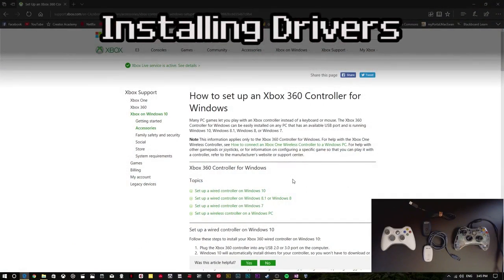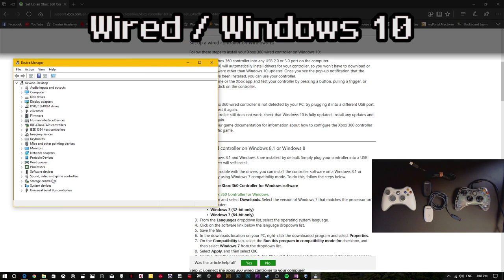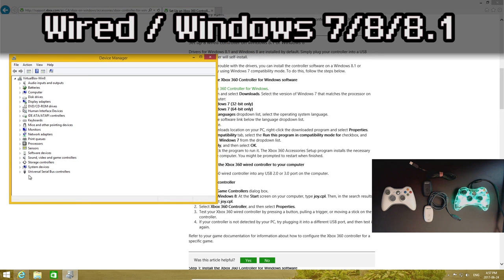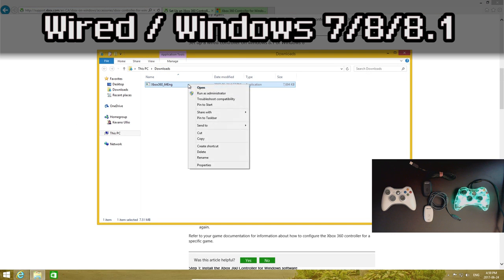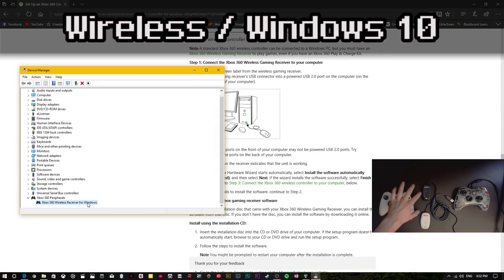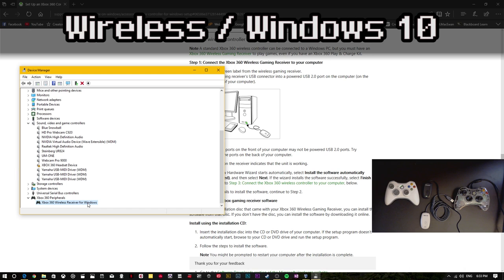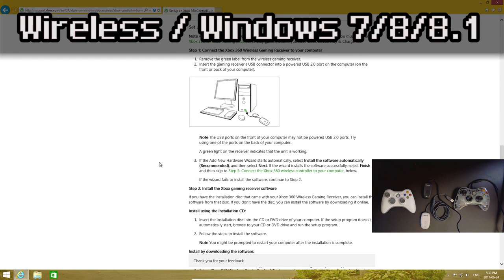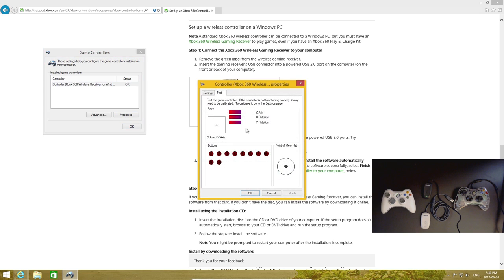Connect Xbox 360 Controller (wired/wireless) on Windows 10/8/7 [2017]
I show you how to set up an Xbox 360 Controller for Windows PC. I demonstrate for Win 10/8.1/8/7 for Wired and Wireless controllers.

Official Microsoft Wireless Receiver:

Generic Wireless Receiver (not guaranteed to work):

Generic Wired Controller Adapter:

Wired Xbox 360 Controller for Windows [USB]:

 Ⓢ For free one-on-one Skype sessions: Kevano Ullio

MY EQUIPMENT:
(if you're thinking about buying any of the following items, you can click the accompanying affiliate link and if you make a purchase while remaining on the website, I will receive a small bonus for referring you to Amazon :D)

Recommended Products/Books/Gadgets

Music Software
✯ Steinberg Cubase Pro 9.5
✯ Bitwig Studio 2.4
✯ Ableton Live 9 Lite
✯ Native Instruments Komplete 11 Ultimate
 ✯ Fab Filter Pro Bundle
 ✯ Eventide Anthology X Bundle
✯ iZotope RX6 Bundle
✯ iZotope O8N2 Bundle
 ✯ Soundtoys Plugins
 ✯ Plugin Alliance Plugins

Other Software
✯ Adobe Elements Apps
 ✯ OBS Studio

Microphones
✯ Neat Microphones Beecaster
✯ AKG C414-XLS
✯ AKG C1000S
✯ Audio Technica AT4040
✯ Sennheiser MD421
✯ Shure SM57

Desk and Stuff
 ✯ Yorkville SD1 Studio Desk

Studio Monitors & Headphones
✯ Yamaha HS5
✯ Mackie MR10Smk3 Sub
✯ Focal Spirit Pro Headphones

Audio Interfaces
✯ Antelope Audio Zen Studio
✯ Steinberg UR824

Analog Mixers
 ✯ Yamaha MQ1602
 ✯ Yamaha M406

Vintage Gear:
 ✯ Akai S3000XL Sampler
 ✯ Roland MKS-50 Synthesizer Module
 ✯ Roland PG-300 Synthesizer Programmer
 ✯ Yamaha DX7 FM Synthesizer
 ✯ Yamaha TX816 FM Synthesizer Midi Rack
 ✯ Yamaha TX16W Digital Wave Filtering Sampler

Vintage Processors:
 ✯ Yamaha R1000 Digital Reverb
 ✯ Yamaha E1010 Analog Delay
 ✯ Boss SDE-1000 Digital Delay [x2]

Midi Controllers
✯ Native Instruments Komplete Kontrol S25
✯ Steinberg CMC PD/QC/TP/CH

DJ Stuff
✯ Native Instruments Traktor Kontrol S4 mkII
✯ Native Instruments Traktor Kontrol F1
✯ Native Instruments Traktor Kontrol S4 Flight Case
 ✯ Native Instruments Traktor Pro 2
✯ AKG K181DJ Headphones